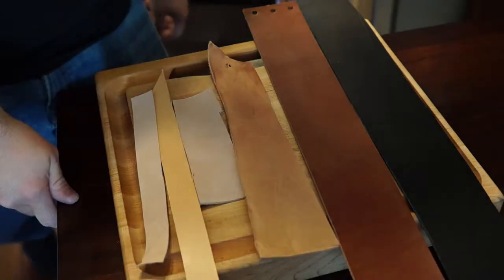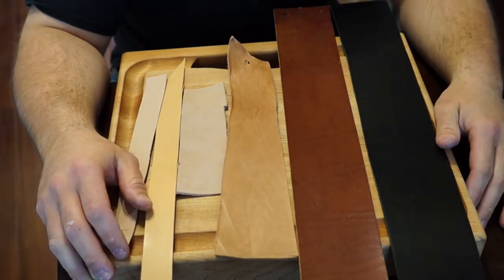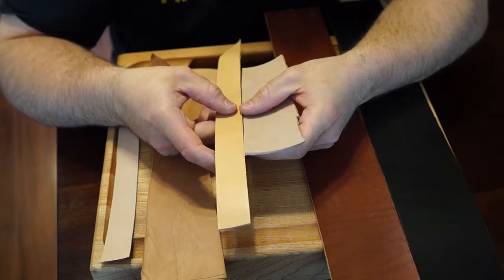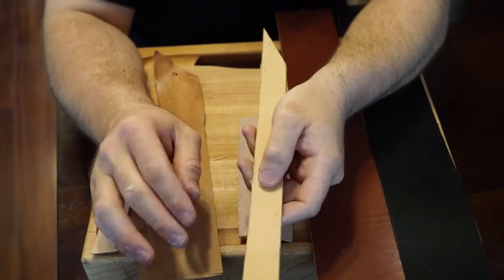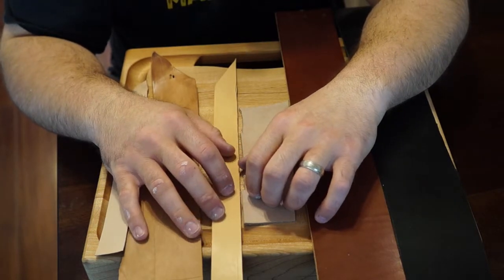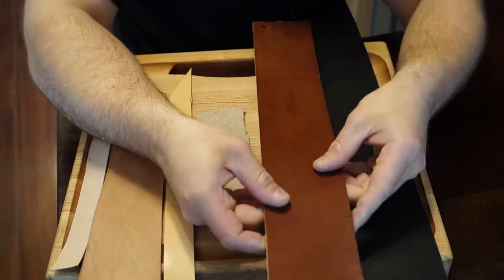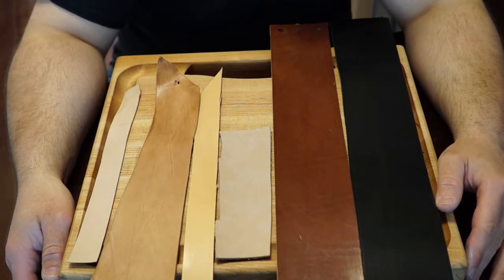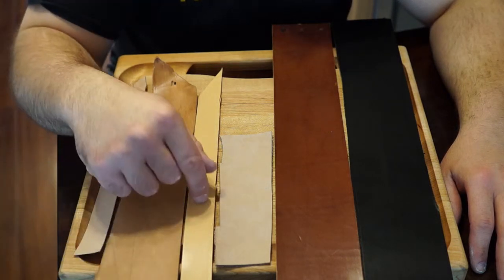How to Choose Leather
This video talks about choosing the right leather for the job. More specifically about Veg Tan leather for Knife stropping and for Straight Razor Stropping.